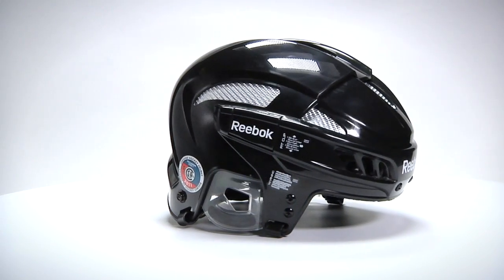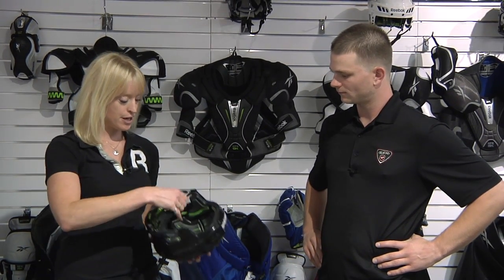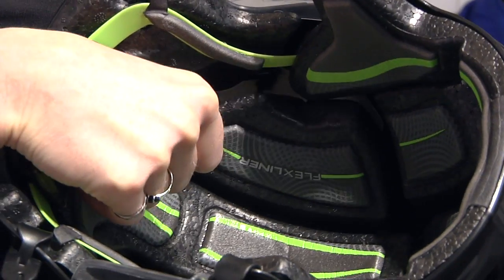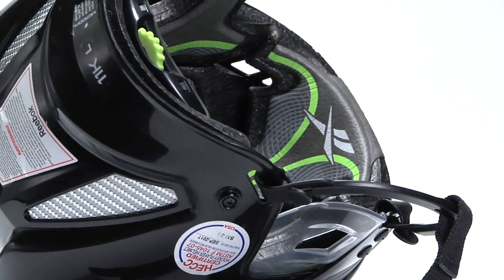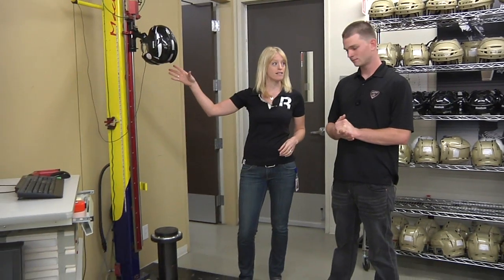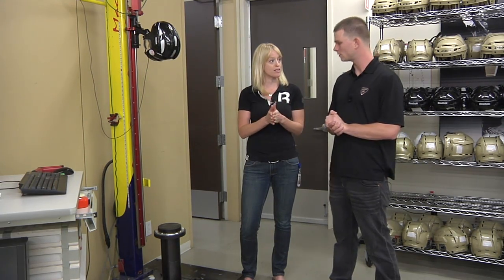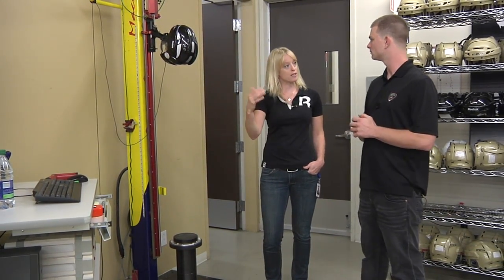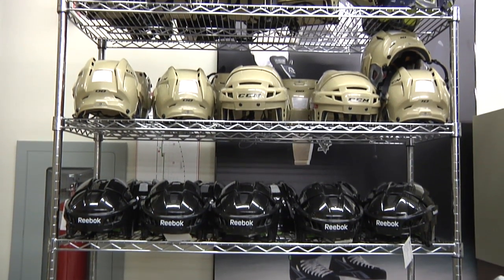Reebok Insight - 11K Hockey Helmet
Charan at CCM/Reebok headquarters in Montreal going over the 11K hockey helmet with Laura Gibson, Sr product manager for protective gear.